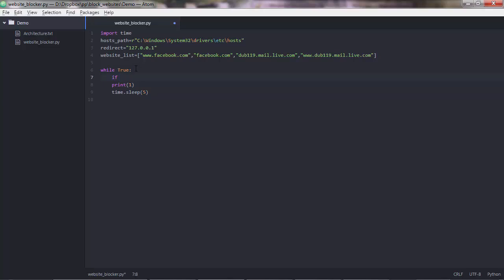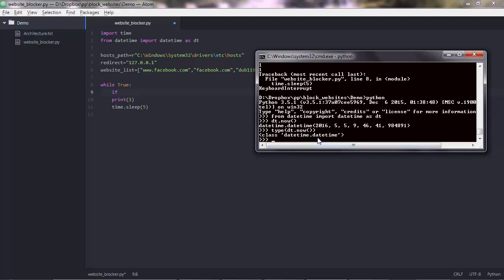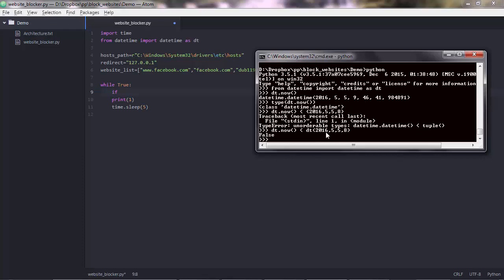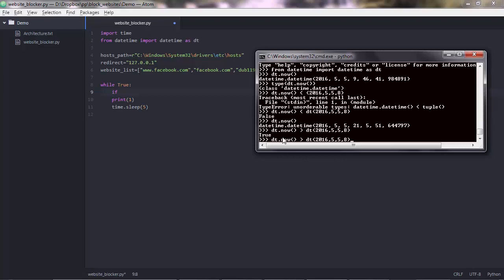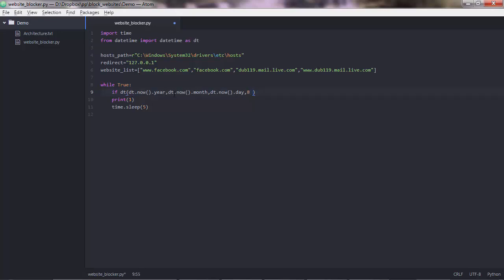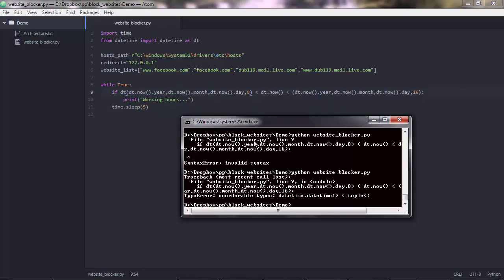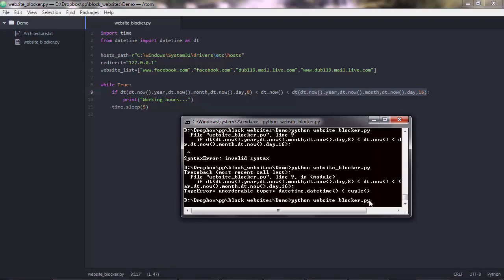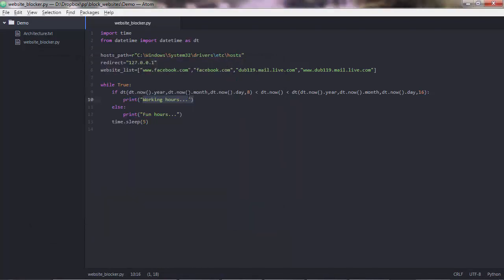Setting up the Infinite Loop - 4